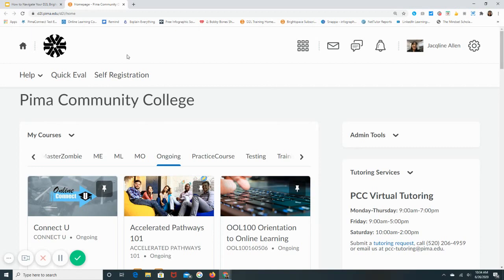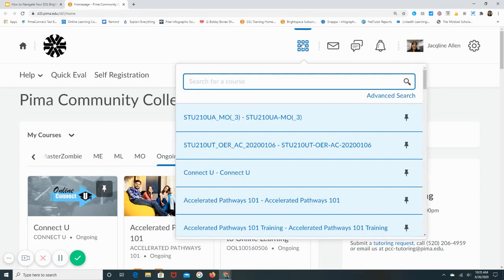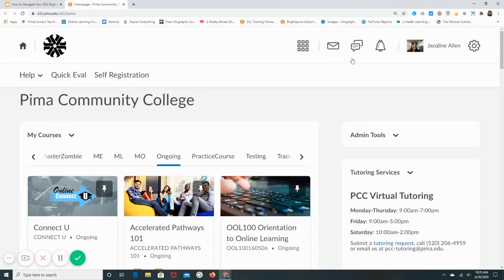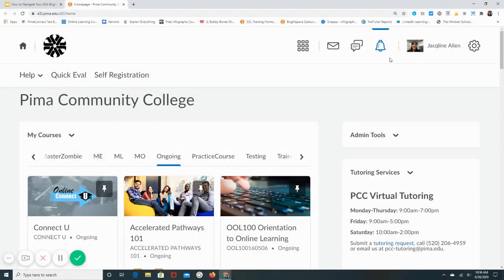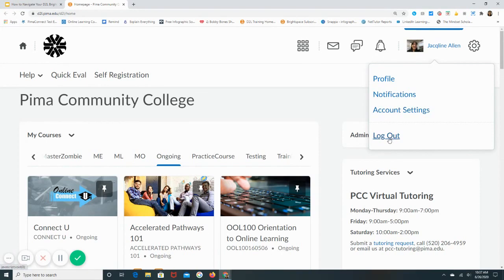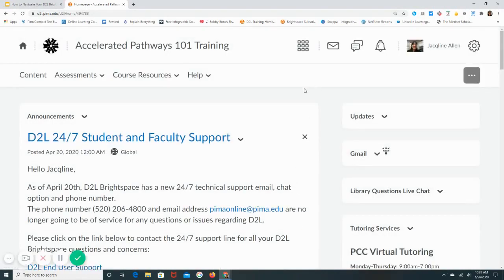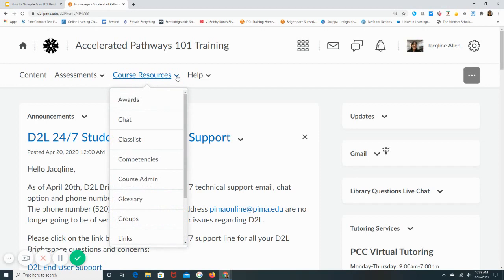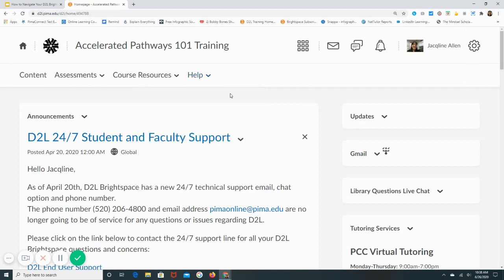How to Navigate Your D2L Brightspace Course Homepage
Develop comfort navigating the D2L learning environment.